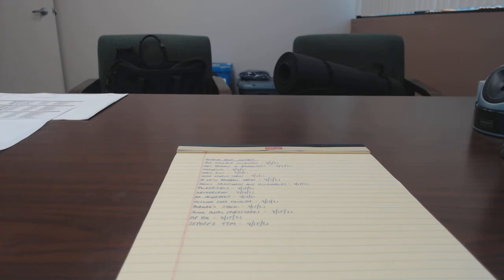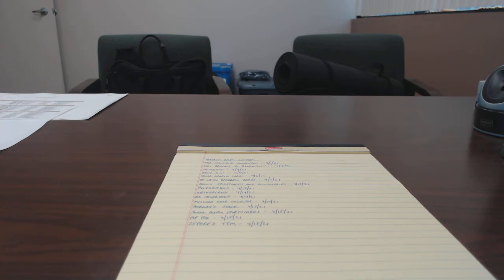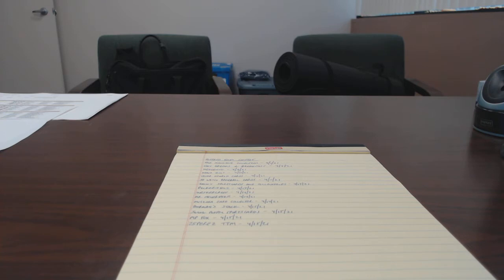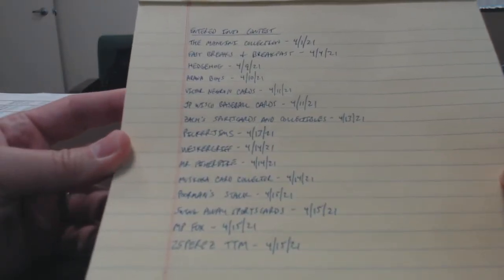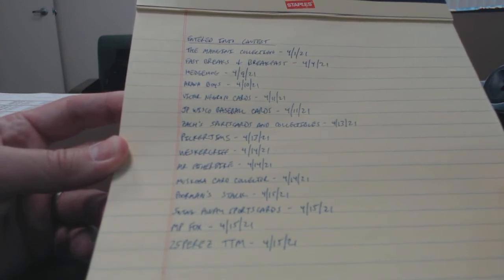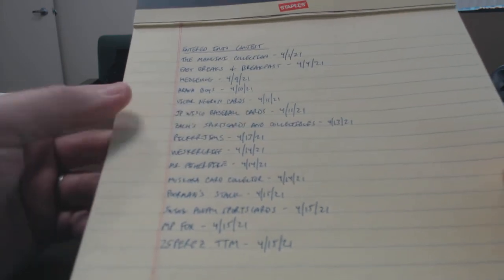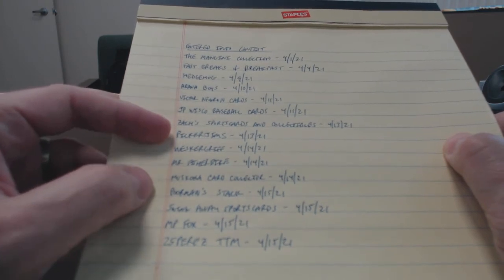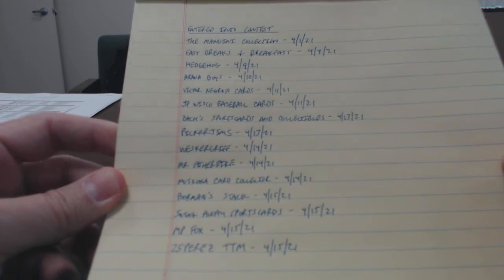Contest Update! Hurry!